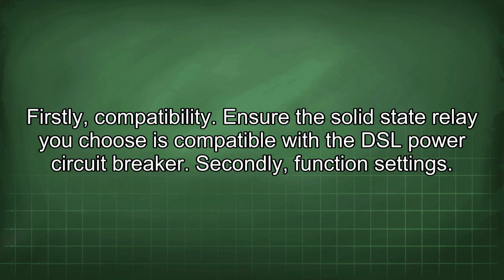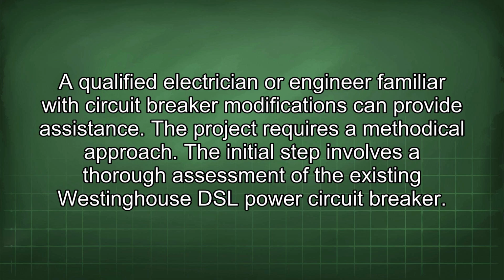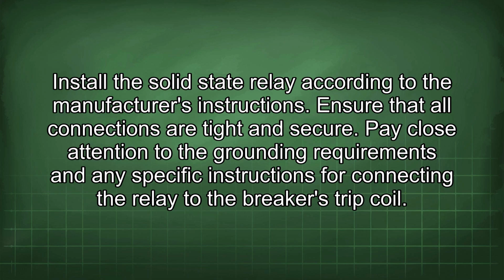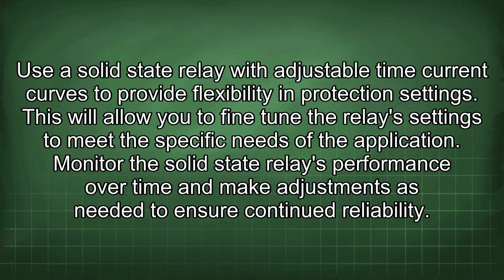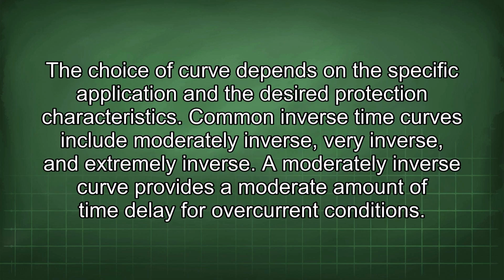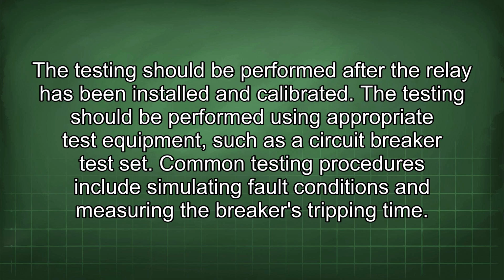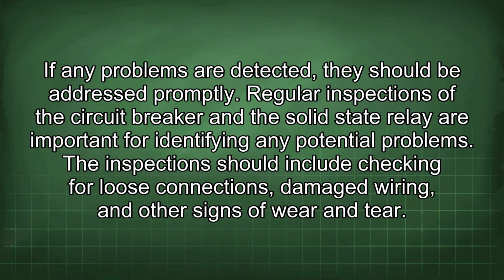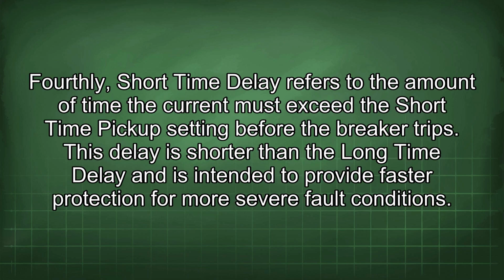Replacing Westinghouse Breaker Trip Unit with Solid State Relay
Replacing a Westinghouse DSL breaker trip unit with an external solid state relay requires careful consideration. Compatibility, function settings, and voltage/current ratings are critical. Ensure adherence to NEC and ANSI standards for safe and reliable operation.